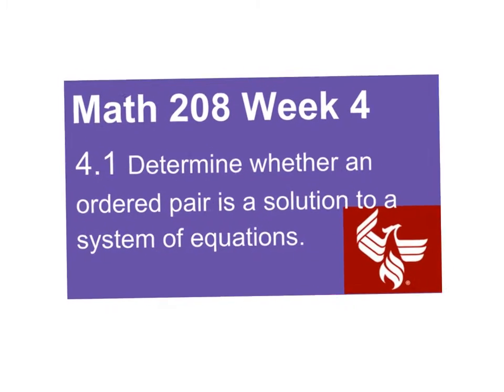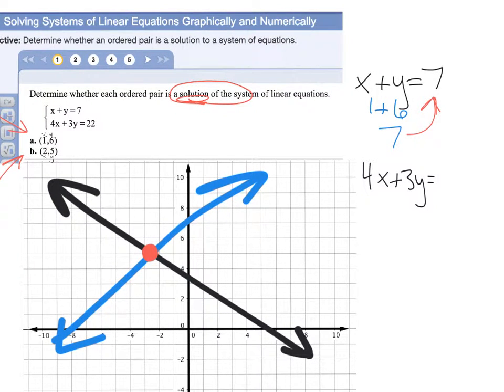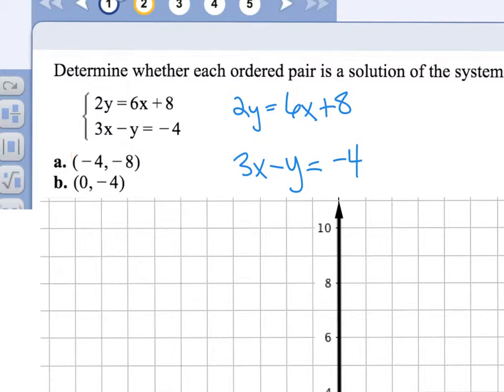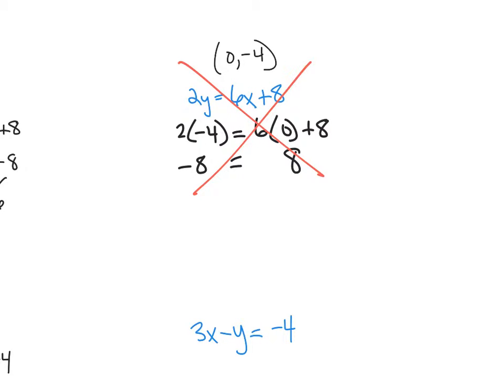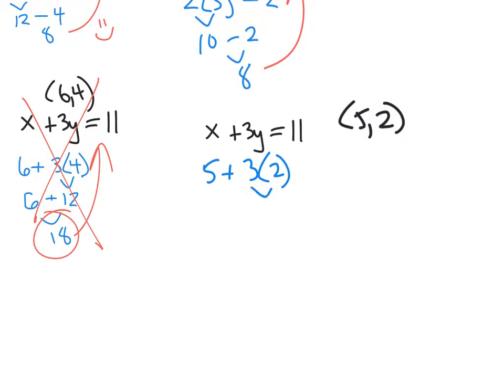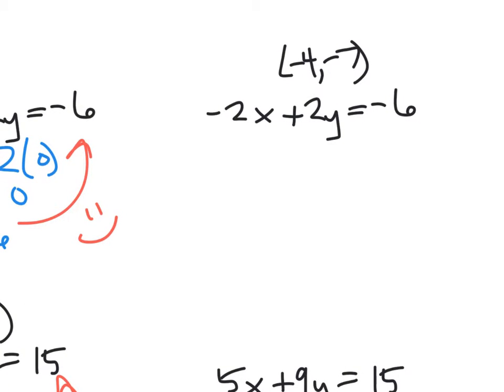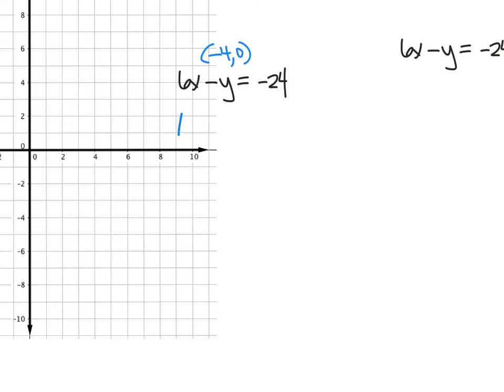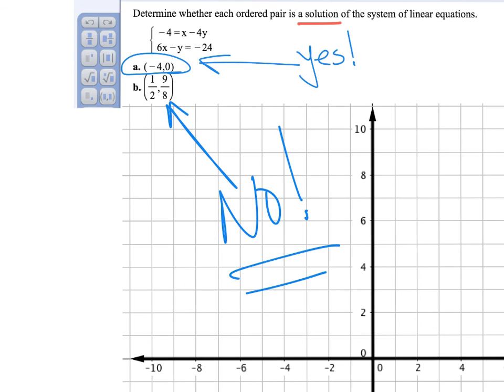02 Math 208 Week 4 Section 4.1 Determine whether an ordered pair is a solution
Math 208 Week 4 Section 4.1 Determine whether an ordered pair is a solution to a system of equations